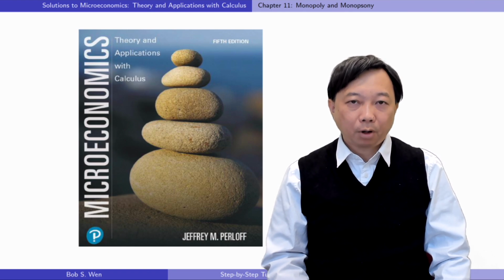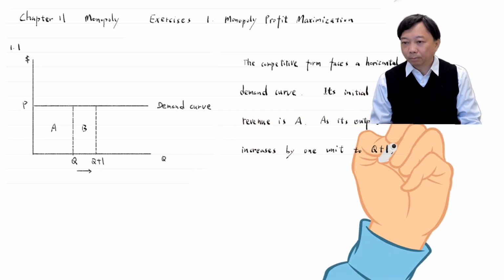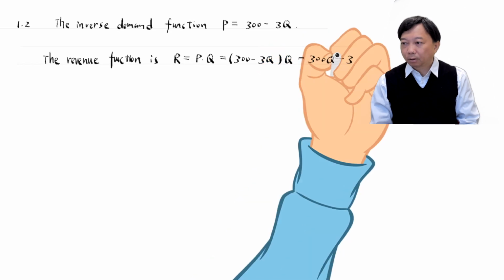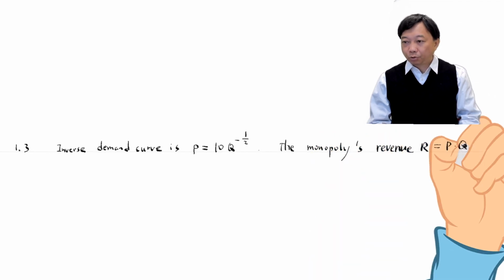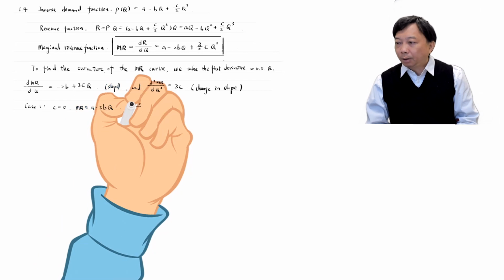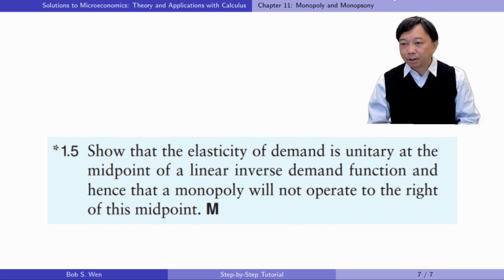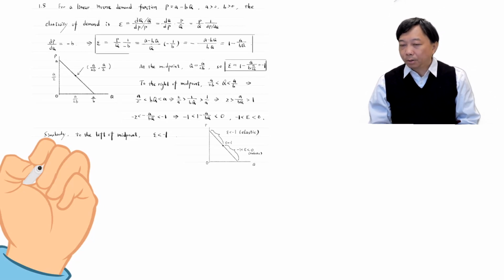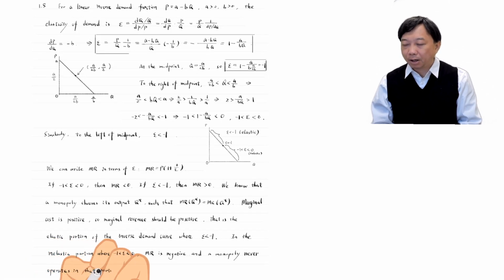Solutions to 11.1 Monopoly Profit Maximization (1.1-1.5) | Chapter 11 | Microeconomics | Tutorial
Chapter 11 Monopoly and Monopsony
1 Monopoly Profit Maximization

00:00 Exercise 1.1
02:38 Exercise 1.2
04:26 Exercise 1.3
05:09 Exercise 1.4
07:47 Exercise 1.5

Hi, I am Bob. Welcome back to the solutions to the textbook Microeconomics Theory and Applications with Calculus, the fifth edition by Professor Jeffrey Perloff. We will start solving the exercises for the second part of the textbook, from Chapter 11 to Chapter 19. Today, let's find answers to exercises at the end of Chapter 11, Monopoly and Monopsony.

1. Solutions to Microeconomics Theory and Applications with Calculus 5th Edition,
2. Solutions to Introductory Econometrics A Modern Approach 7th Edition,
3. Introductory Stata (2022), and
4. Introductory Microeconomics (2022).